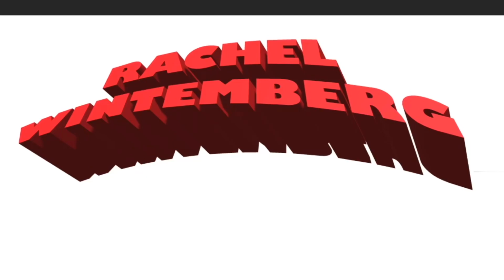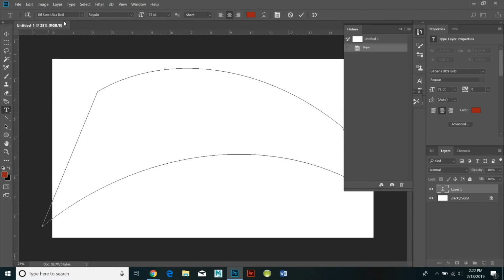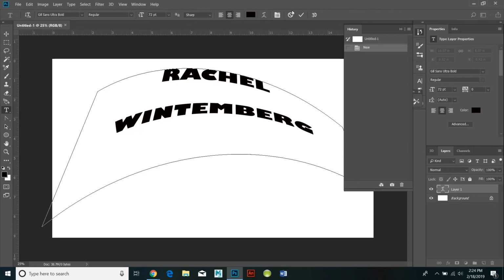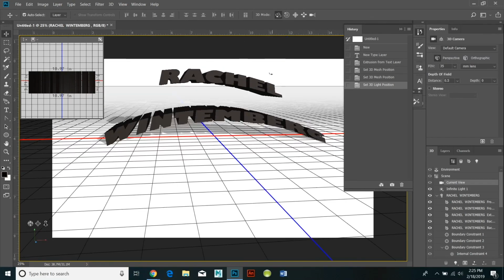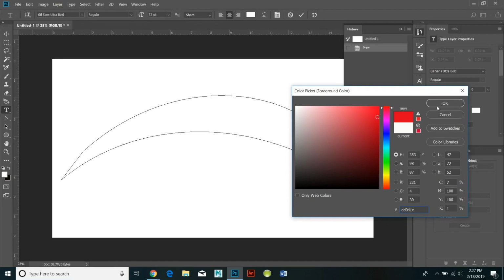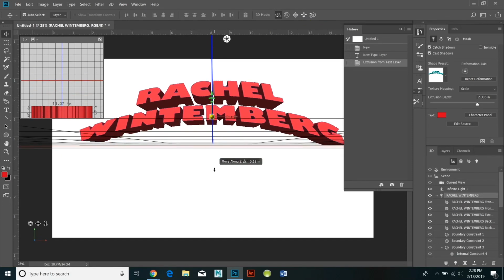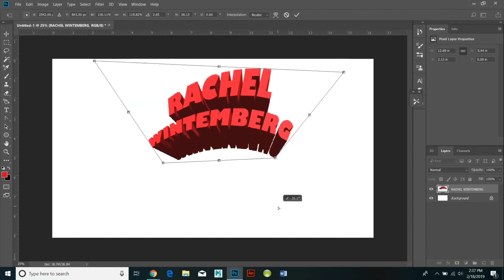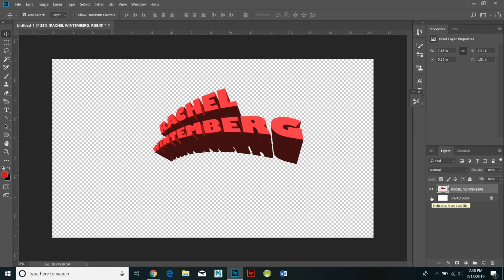Creating 3D lettering in Photoshop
Creating 3D lettering in Photoshop has never been easier! Click here to view my favorite computer and tech products